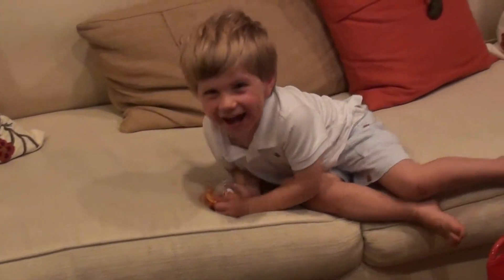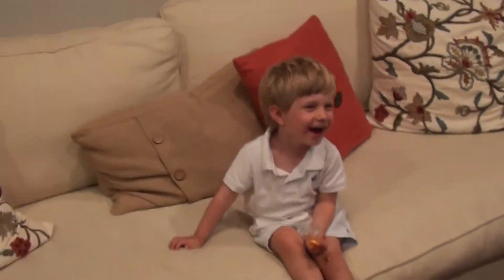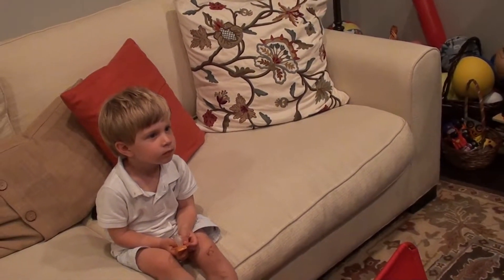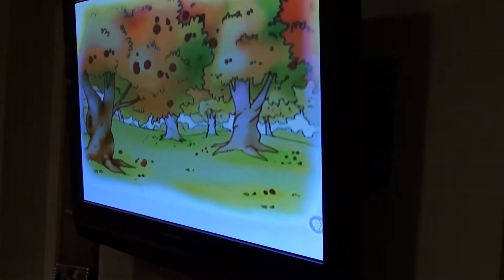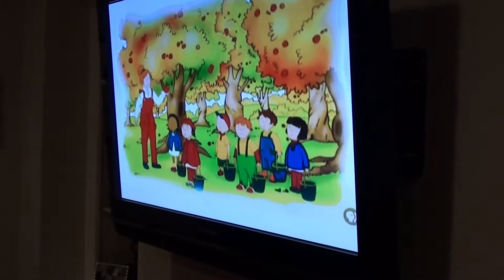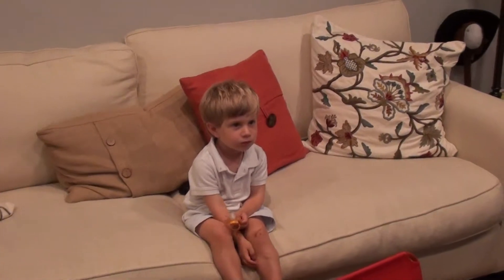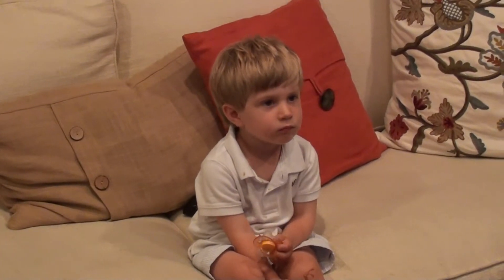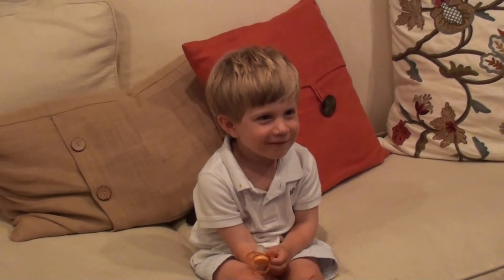Jake - May 2013 TV